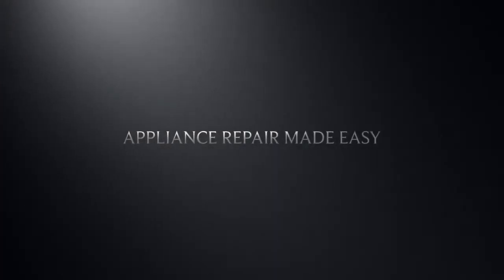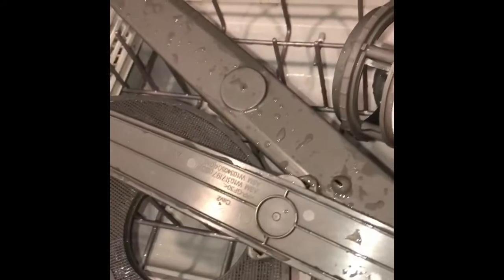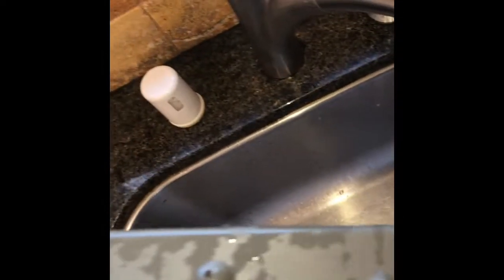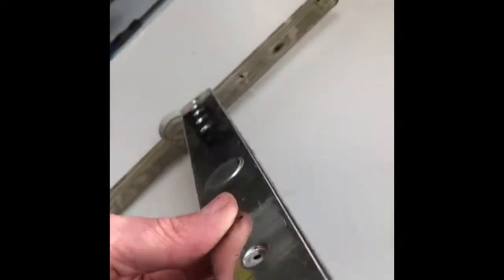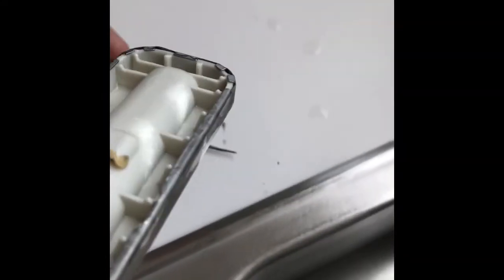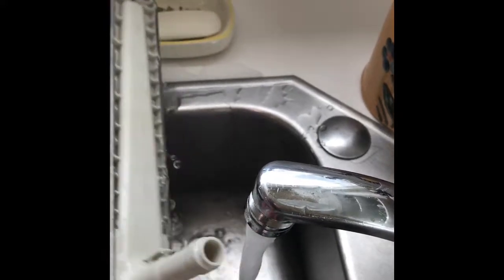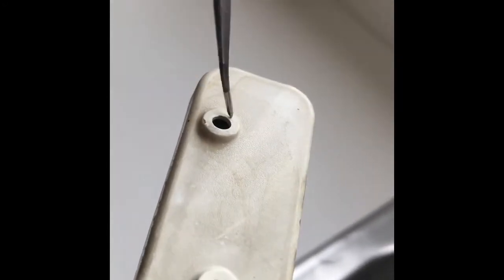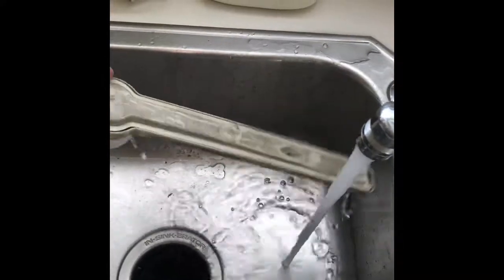Dishwasher Spray Arm Cleaning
100’S MORE APPLIANCE REPAIR VIDEOS AT OUR 2ND CHANNEL